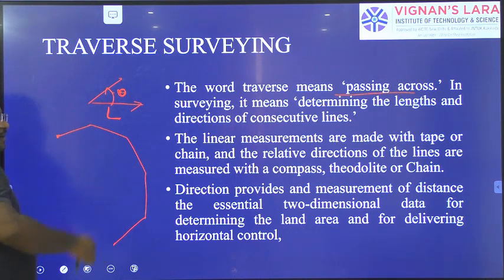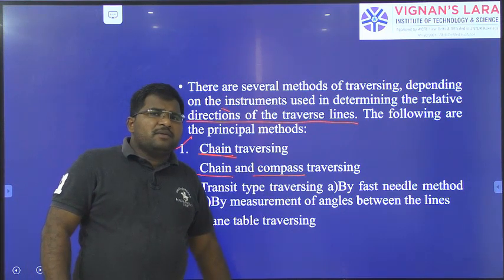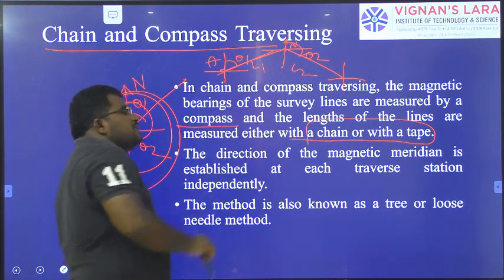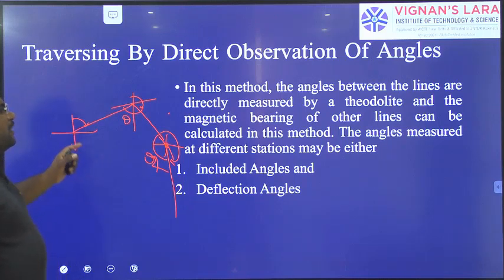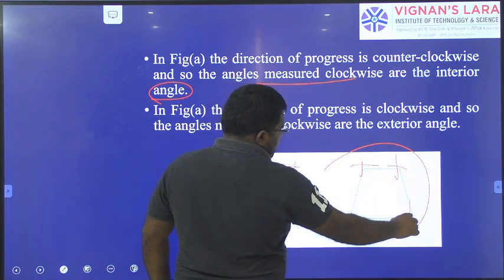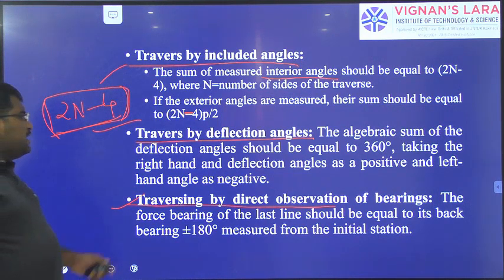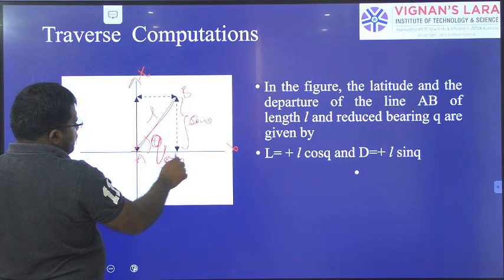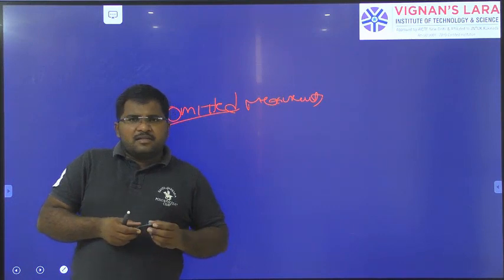UNIT-III TRAVERSING -II